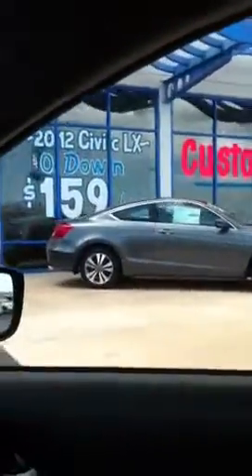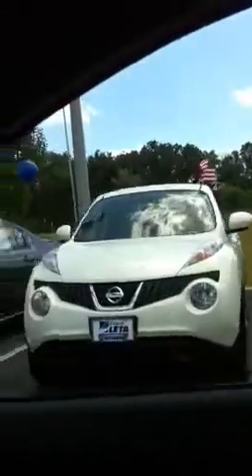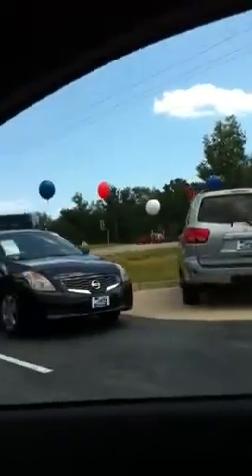Frank Leta Honda